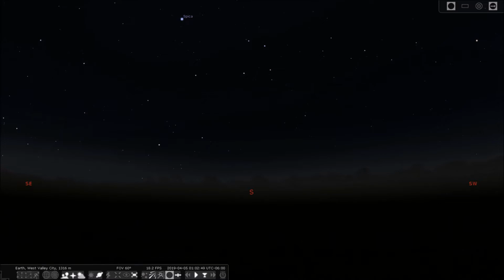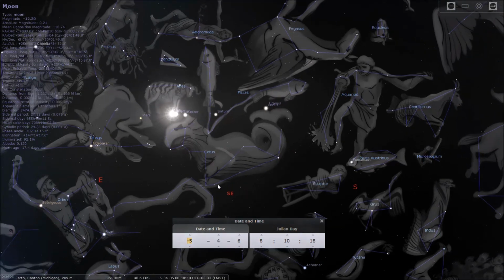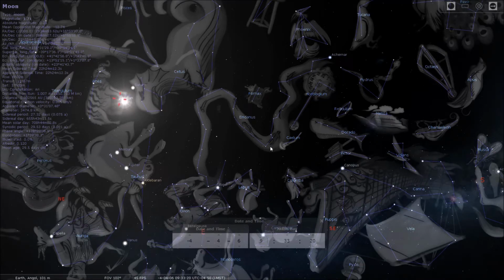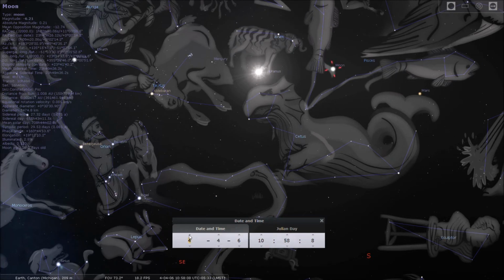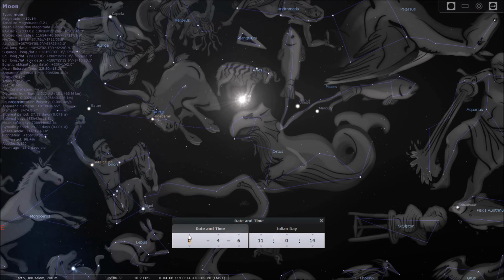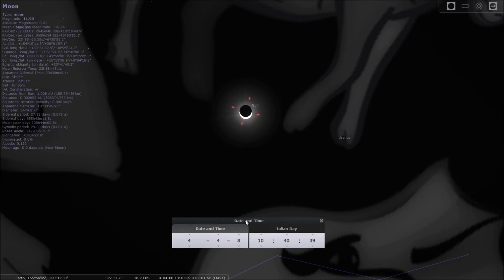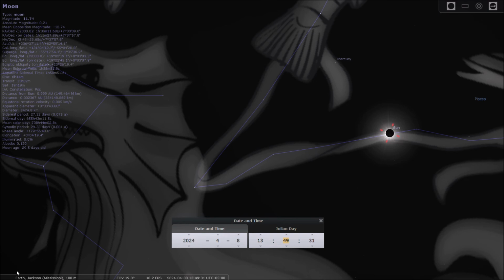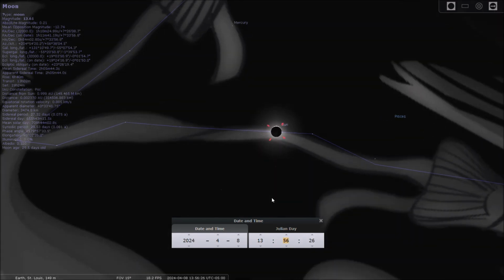LDS Mormon Search For Birth of Jesus!!!